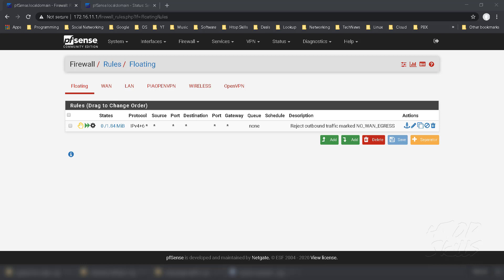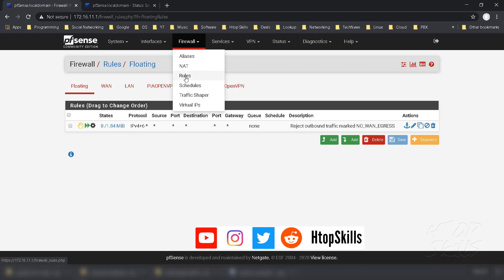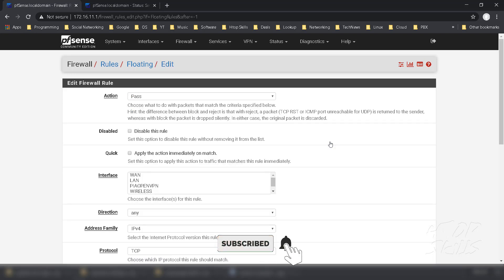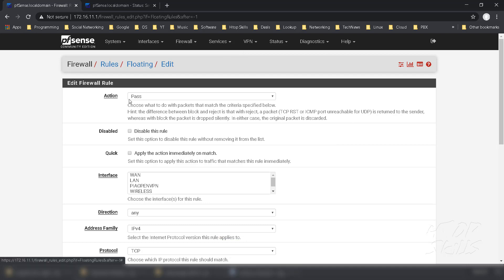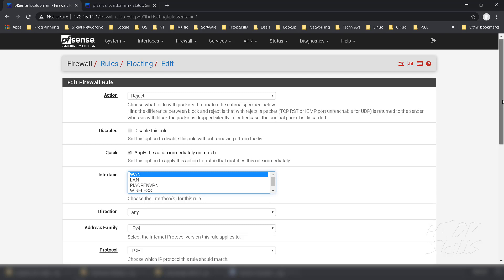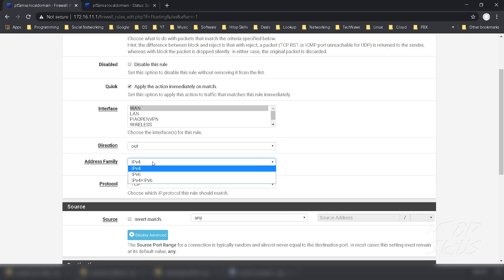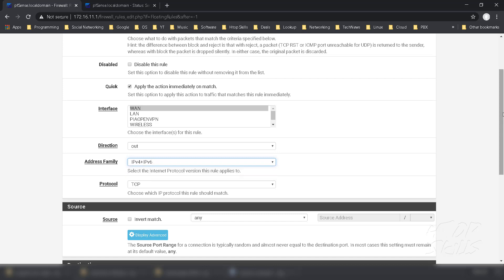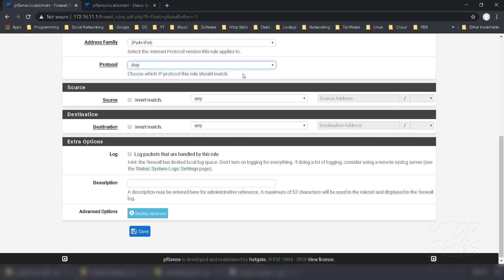How to create a vpn kill switch / How to create a kill switch with egress filter / pfsense tutorial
In this video, I will show you the type of filter I use to block WAN traffic when my VPN client is not working. The policy I use in this video is known as egress filtering. I like this pfsense policy because I have more control over this type of kill switch.

How to create an SSH Proxy Tunnel with Putty

How to Remote Desktop Tunnelling through SSH / ssh remote desktop windows 10

xfinity stream unblocked / xfinity connect to in-home wifi to watch

How to setup private internet access on pfSense / Setup PIA on pfSense 2.4.4

How to configure dhcp server in pfsense / pfsense tutorial

How to setup your pfsense for voice IP / Setup traffic shape with pfsense

How to setup pfSense to use ssh key / How to configure pfSense to use an RSA key

How to fix error link-mtu / openvpn link-mtu in pfsense / mtu mismatch

How to create a kill switch with egress filter

How to fix unable to find proxy server in tor browser

How to set a specific country in a tor browser

How to fix VLC won't open / won't start properly / VLC can't open

How to Find WIFI Password in Windows 10 Using CMD

How to check IP address using cmd / What is my IP address

How to use tor proxy in chrome / Encrypt google chrome traffic with tor proxy

How to use Wireshark to get ftp passwords | Wireshark password sniffing tutorial

How to check if a port is listening in windows